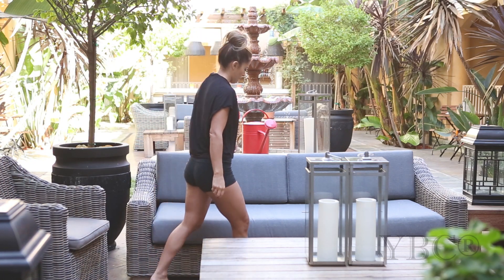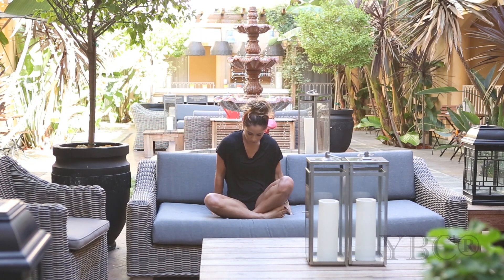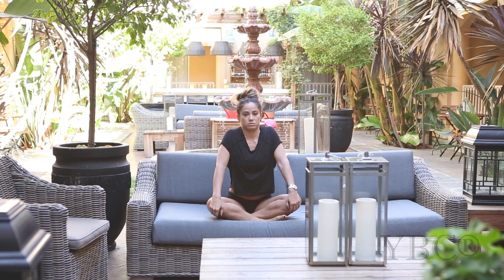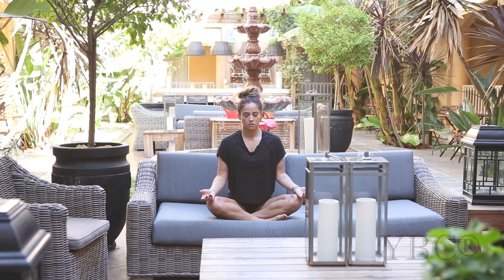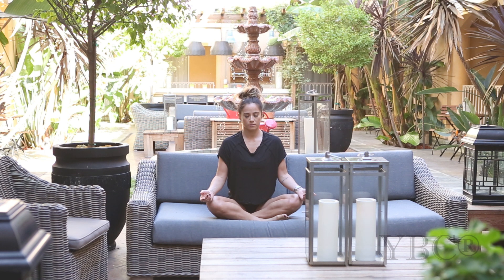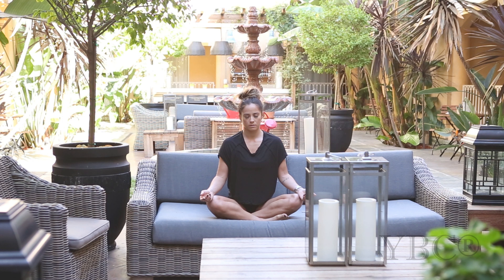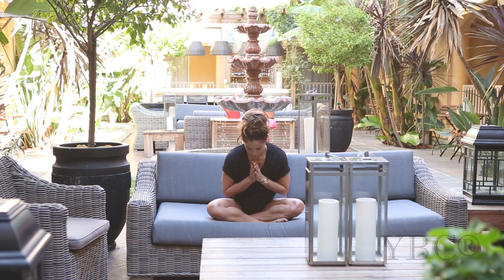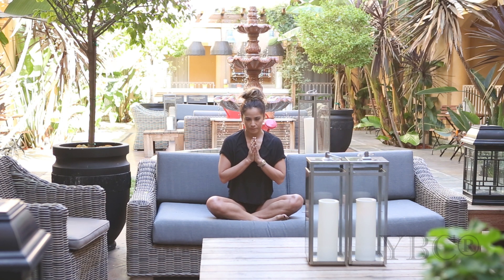4 Minute Guided Mantra Meditation for Confidence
In this four minute guided mantra meditation for confidence, we'll begin with a few centering breaths just to clear the mind. Then, we'll begin breathing in and out through the nose and begin the mantra. As you inhale, think "confidence" and visualize yourself feeling more and more confident, and as you exhale, think "doubt" and visualize that doubt leave your body. I recommend doing this any time you feel sort of down, low, or filled with hesitation or self-doubt. Remember that you are stronger than you know and more powerful than you realize.